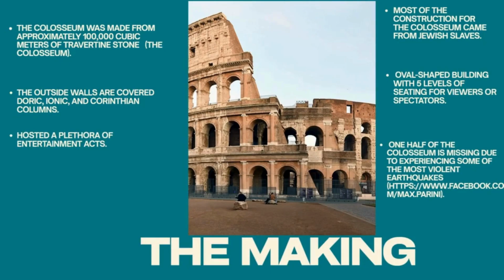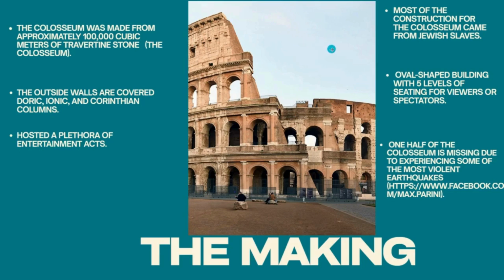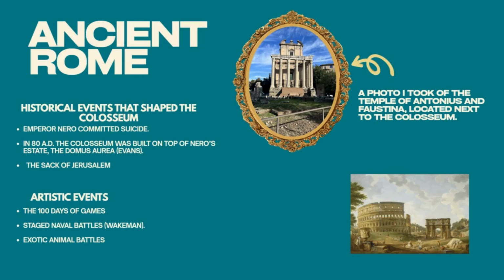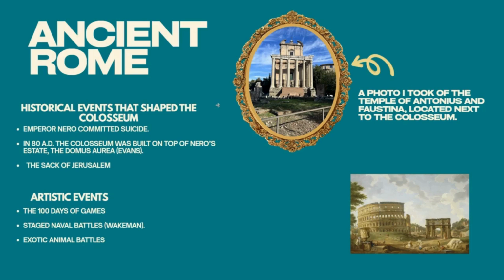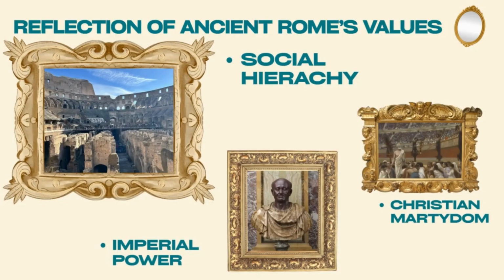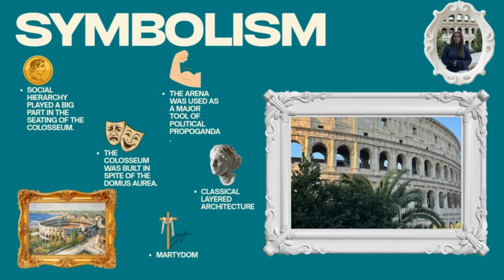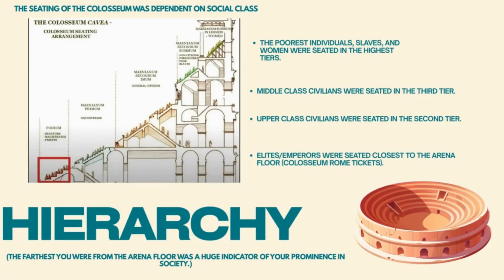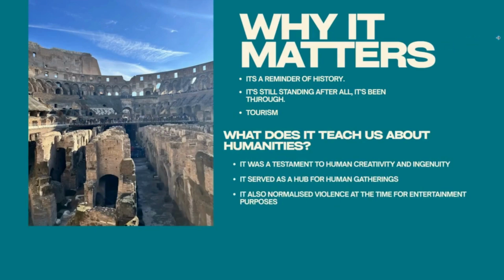The 80 Arches